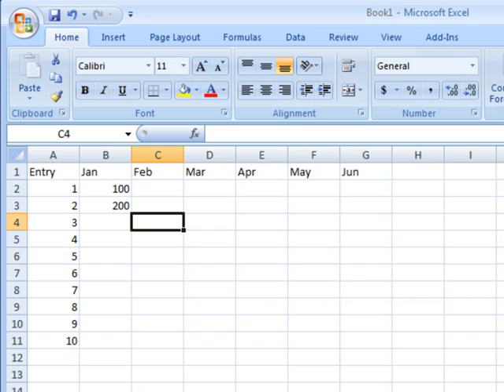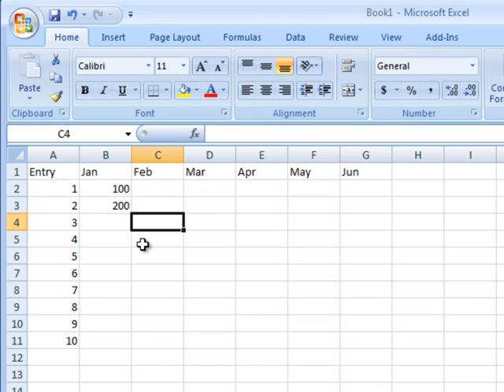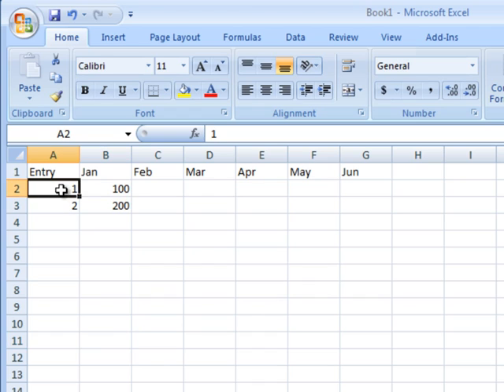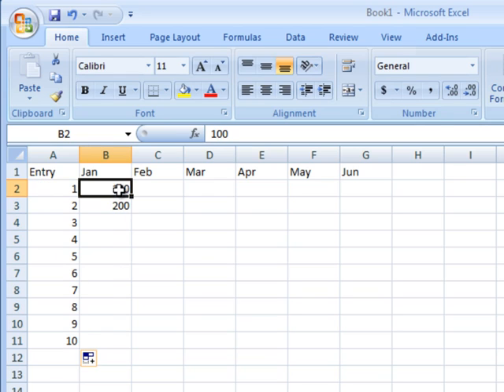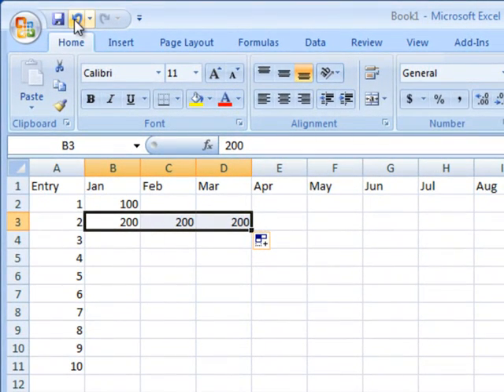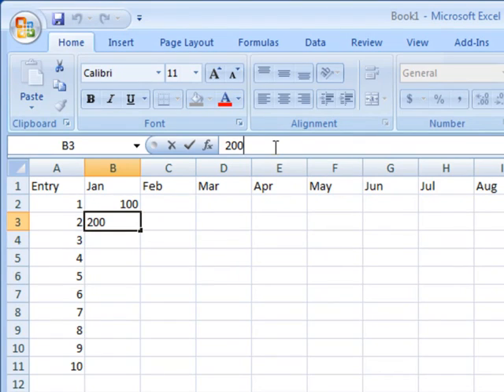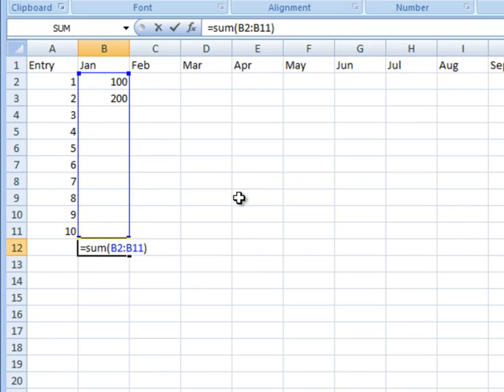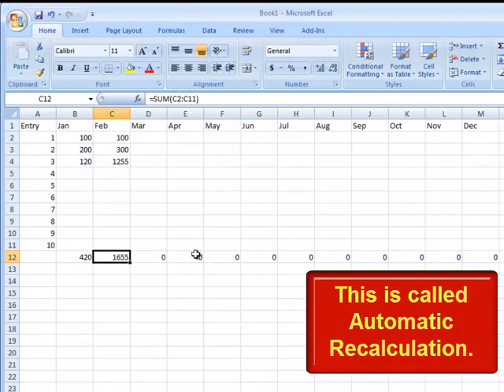CP102 Excel 1 Basics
Briefly describes basic spreadsheet use and how to use formulas, functions and some formatting techniques.